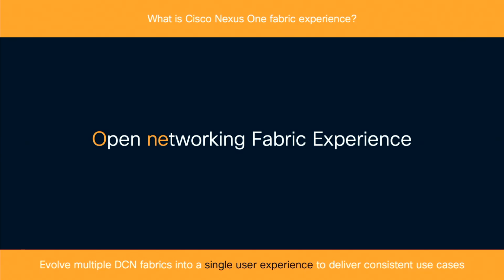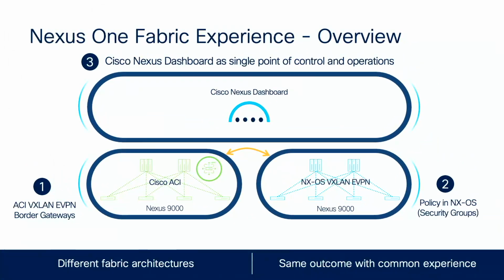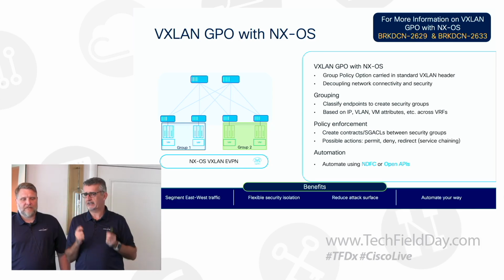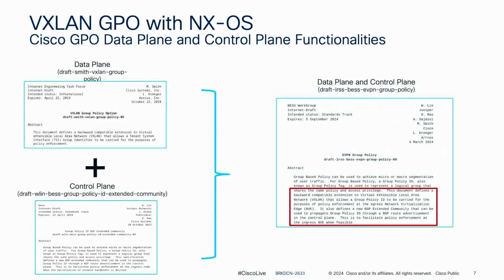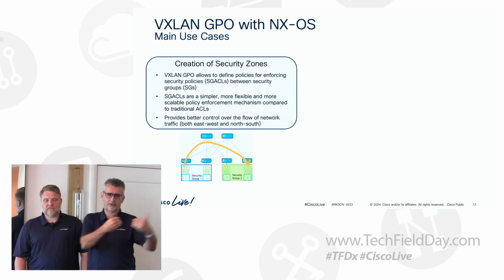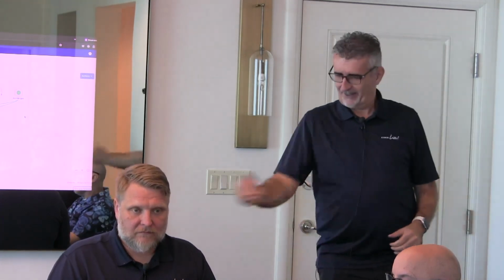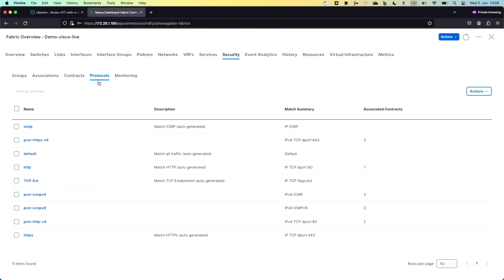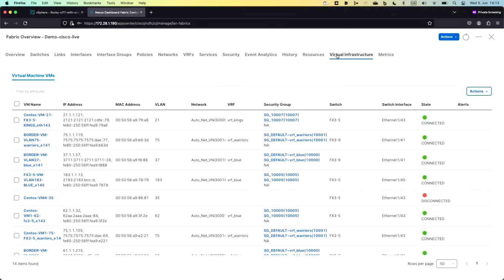Cisco Unified Fabric Experience with Cisco Nexus Dashboard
Tune into this session where Cisco dives into Cisco Nexus One Fabric. This innovative architecture is redefining the possibilities within software-defined networking (SDN), and they are going to guide you through its transformative features.

They explore the capabilities of the ACI Border Gateway devices and their role in bridging ACI and VXLAN EVPN fabrics with ease. Cisco also discusses the significance of the VXLAN Group Policy Option (GPO) in NX-OS fabrics for enforcing security policies.

Don't miss their live demonstration, where Cisco will show you the simplicity and power of provisioning GPO functionalities through the Cisco Nexus Dashboard. This is a glimpse into the future of efficient network management and operations.

Presented by Max Ardica, Distinguished Technical Marketing Engineer, and Matthias Wessendorf, Principal Engineer. Recorded live at Tech Field Day Extra at Cisco Live US 2024 in Las Vegas on June 5, 2024. for more information.